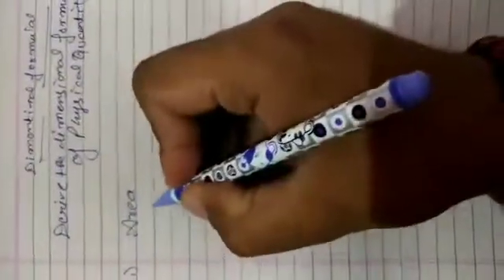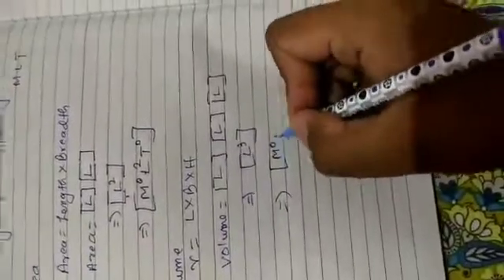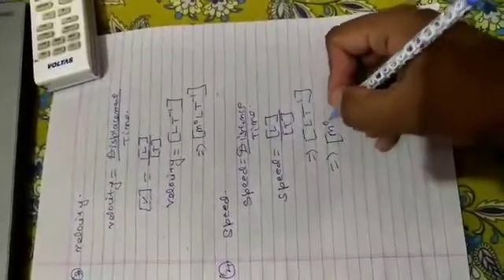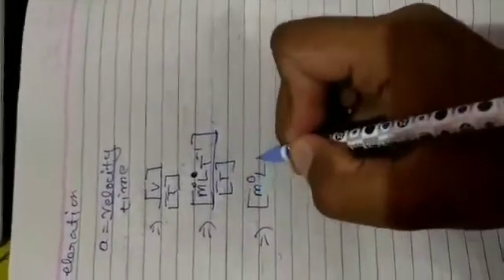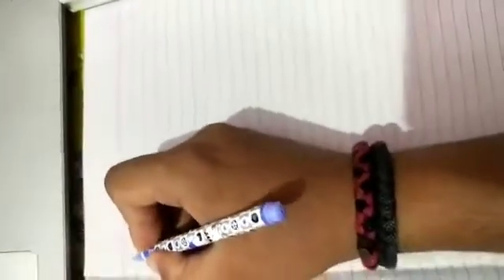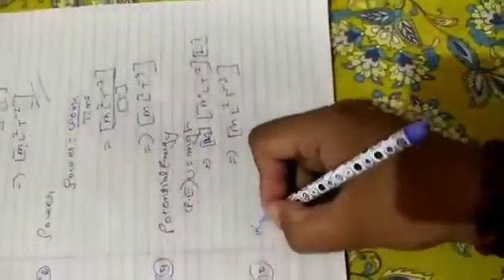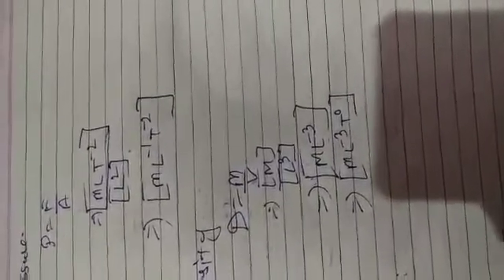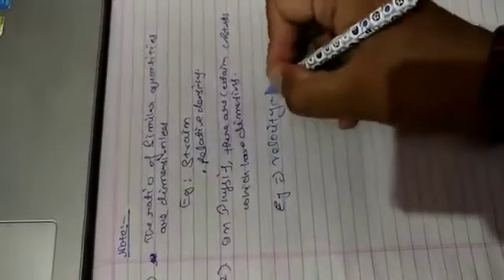Class 11th, Physics, chapter 2, Units and Measurements, topic: Dimensional Formula.(bachhaon,branch)